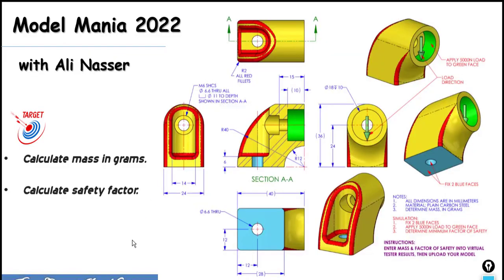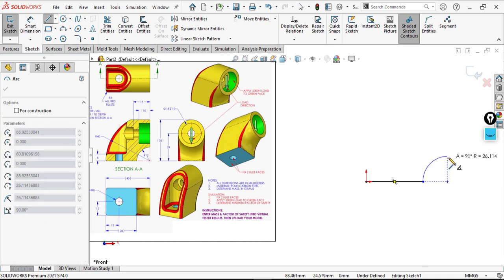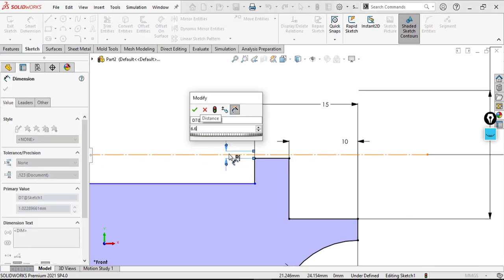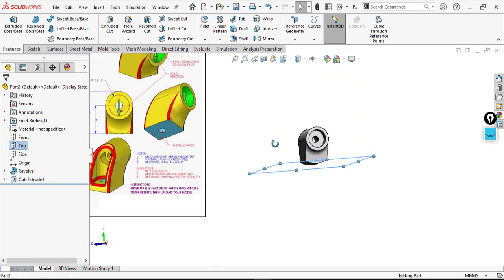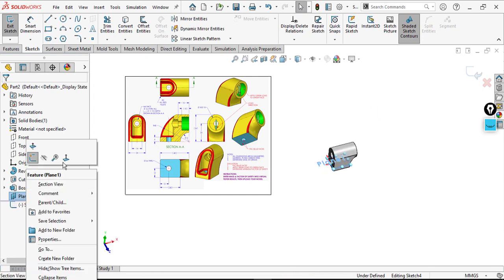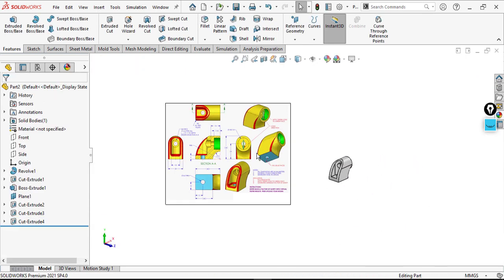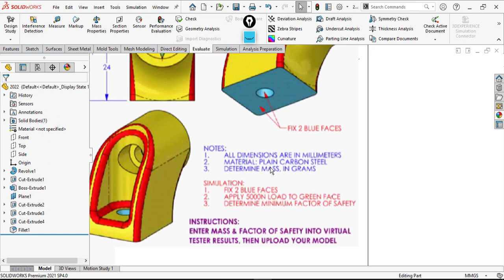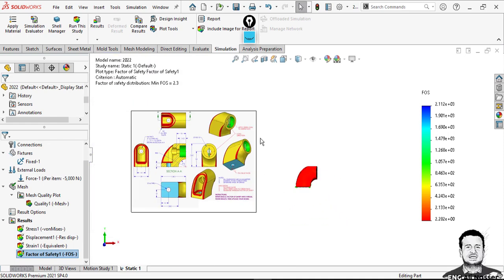Model Mania 2022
Solidworks 2022
Phase 1 and 2